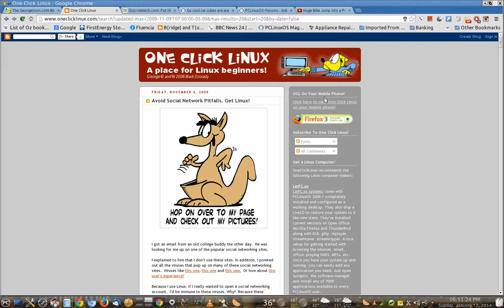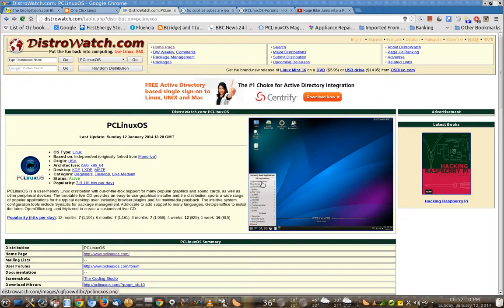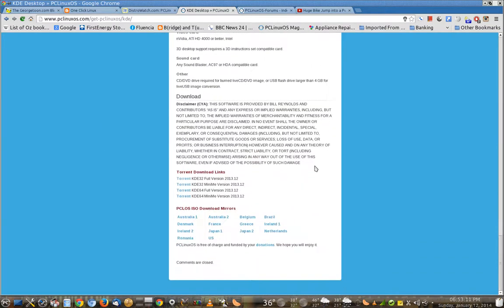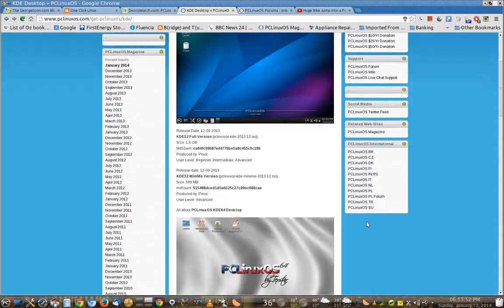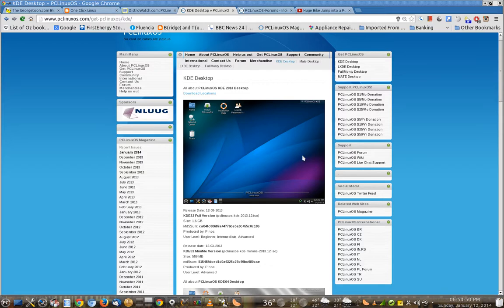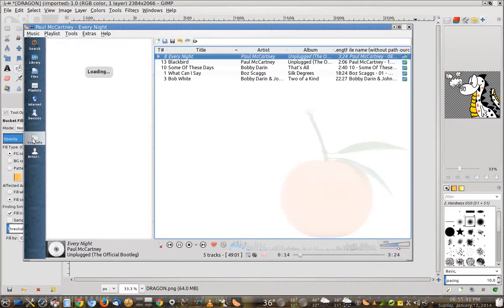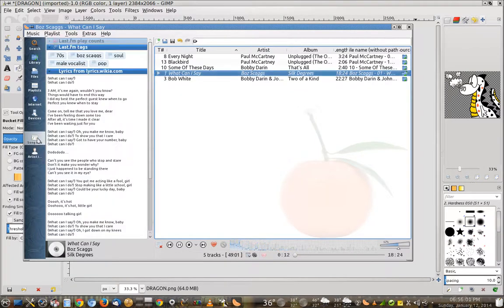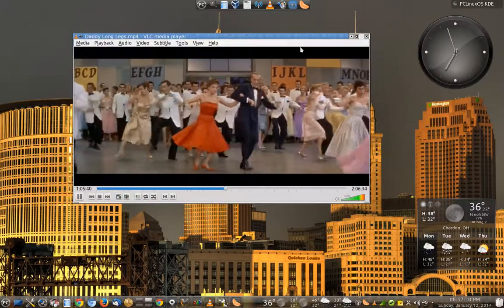Linux Introduction with Mark Szorady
Are you tired of Windows viruses and its other problems?  Wwell, Linux is the solution. but, how to you start with Linux?  In this series of videos, I'm gong to show you how easy it is to get Linux and get started using it.